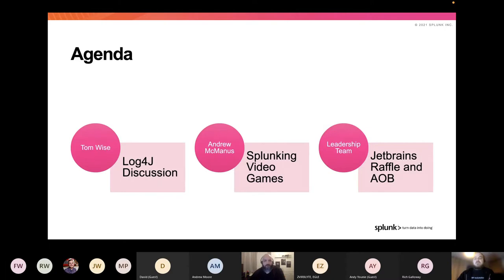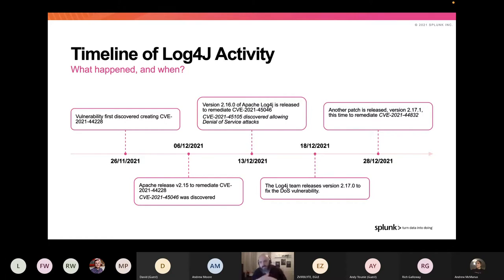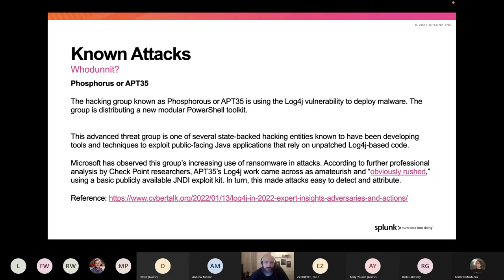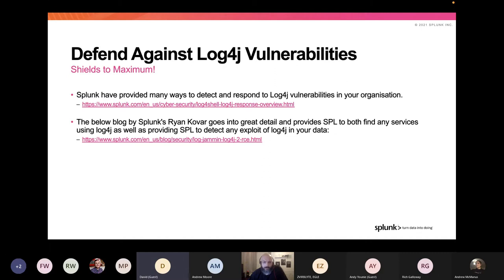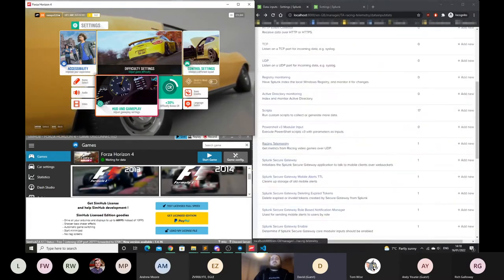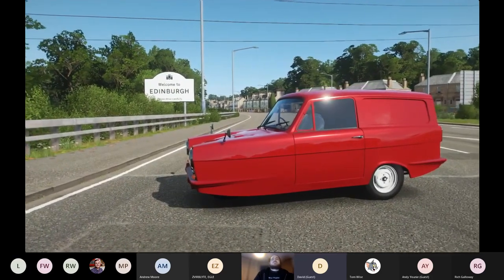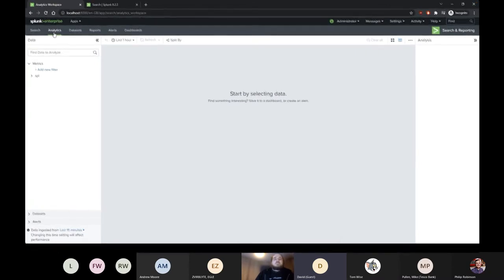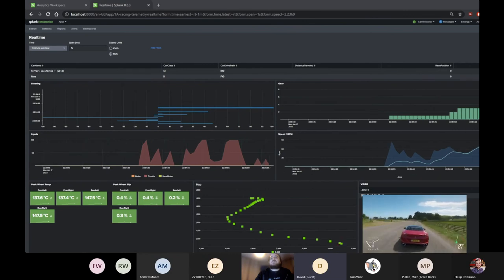Edinburgh Splunk User Group - 18/01/2022 - Log4J and Splunking Video Games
Welcome to the recording of the first session of the Edinburgh Splunk User Group in 2022.

In this session, Tom Wise discusses Log4J, it's impact on Splunk and the response from SURGe, Splunk's new Security Advisisory Panel.

And then, Andrew McManus demonstrates a way to Splunk Video Games - for a better copy of this video, please check the following

You can join us for our next session live by joining the Splunk User Group